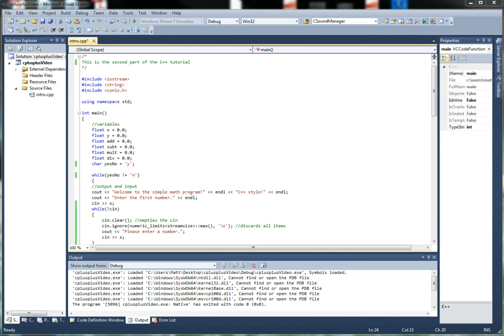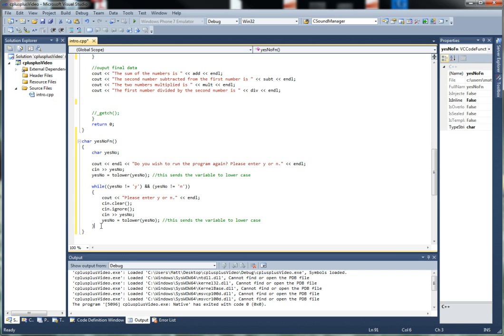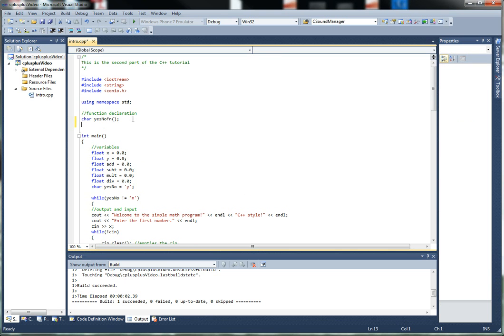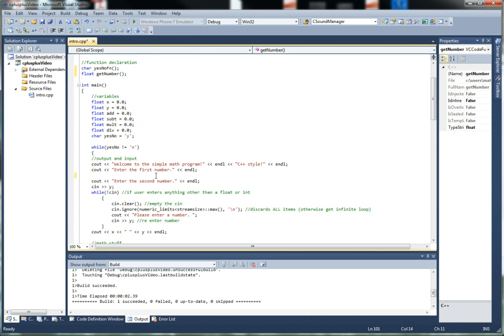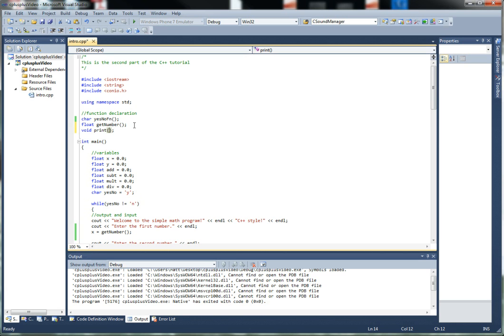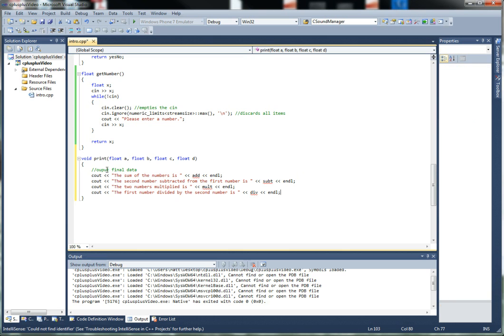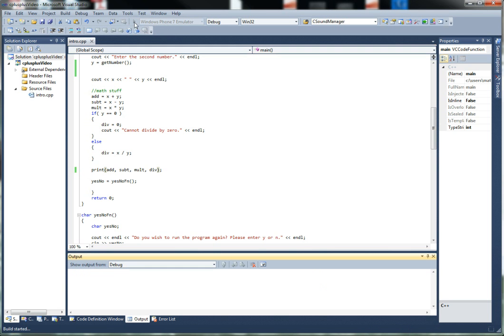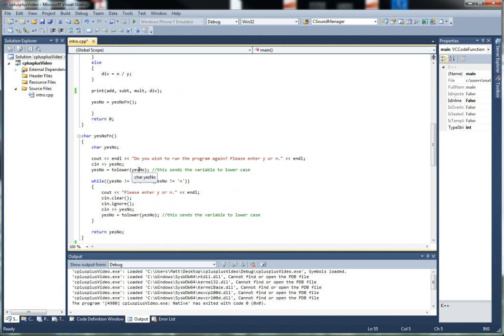C Plus Plus Tutorial: Part 3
This is the final video in the C plus plus tutorial series. In this video I take some excessive and repetitive code out of the main function and put them in separate functions.